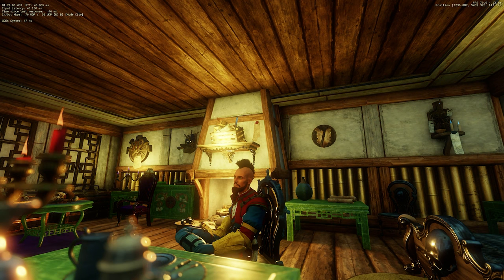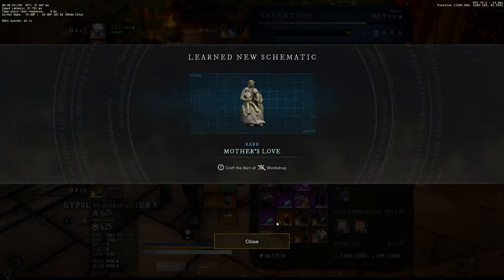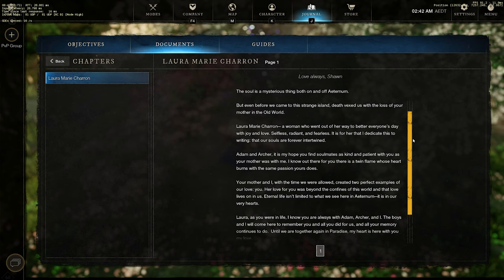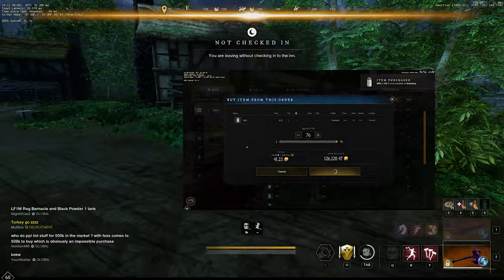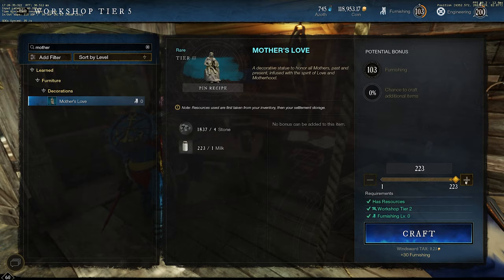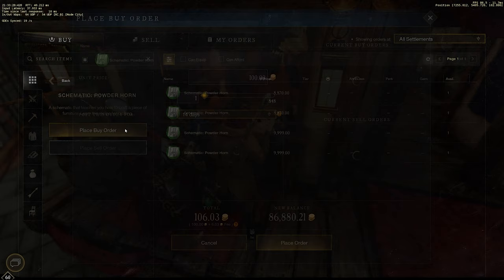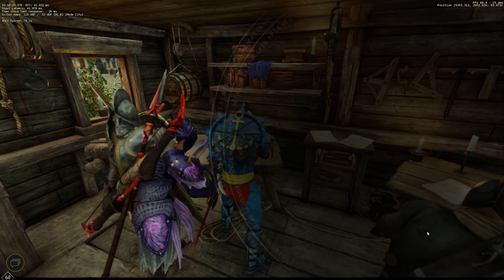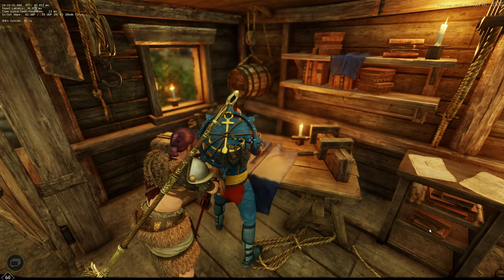Absolute CHEAPEST way to level Furnishing from 0-200 | New World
This video shows the absolute cheapest way for you to level up your furnishing skill all the way to 200. I also show some great farming routes for stone and beeswax which i do every now and then when needed.

Server: Delos